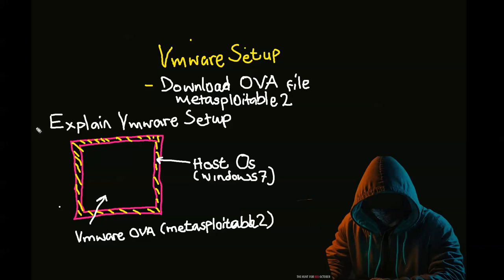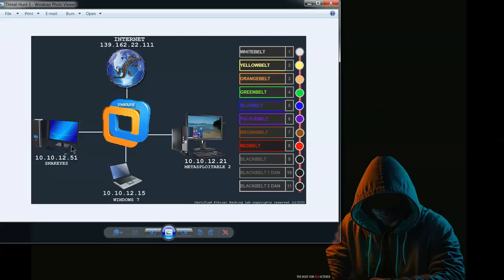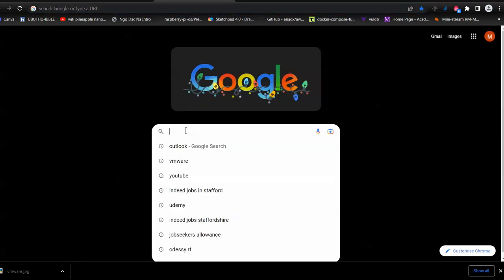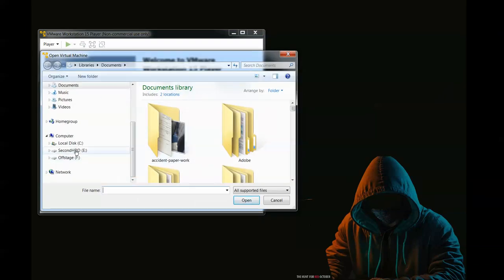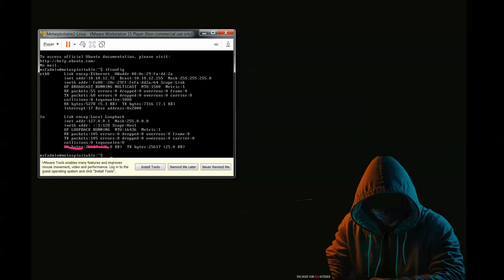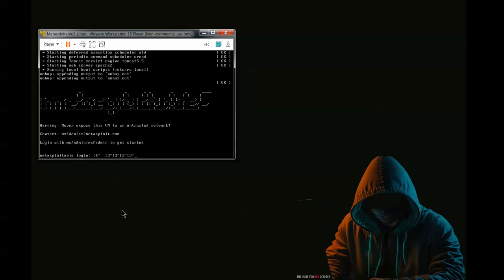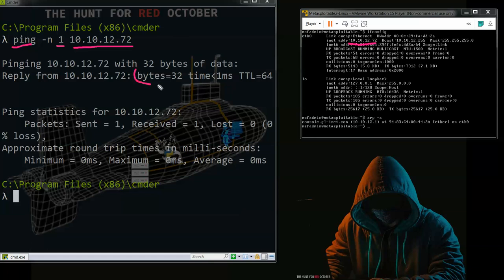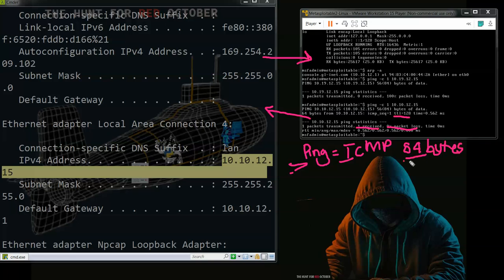Metasploitable2-install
Metasploitable 2 is a vulnerable linux operating system . We will exploit this vulnerability.